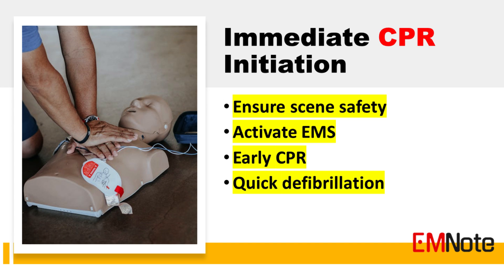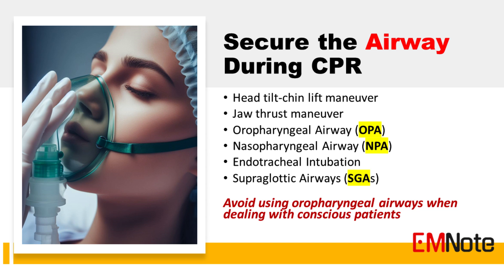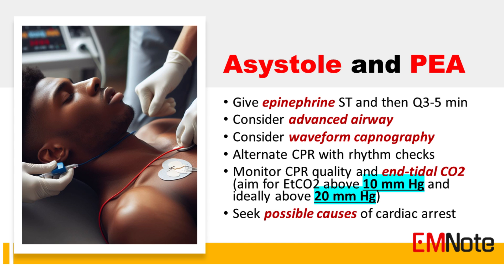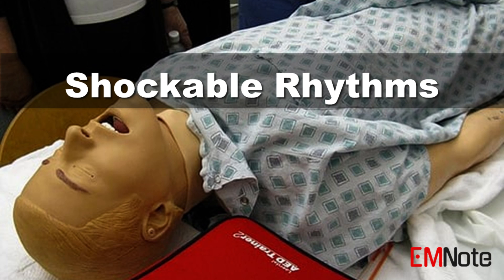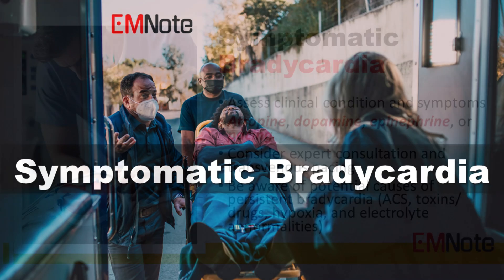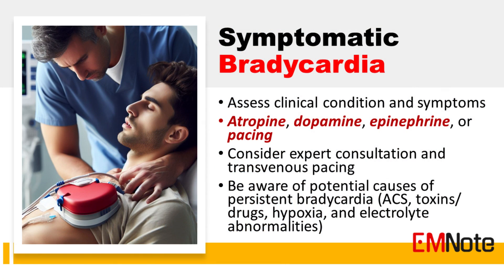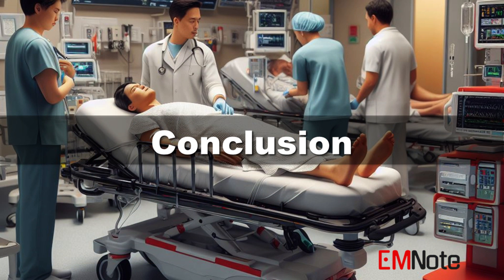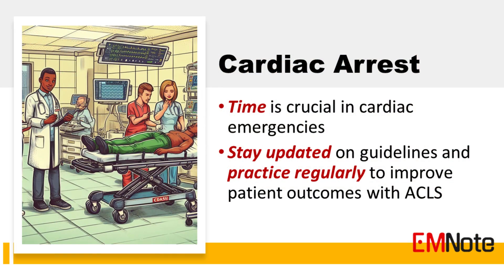ACLS Made Easy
In this video, we will delve into the protocols for responding to cardiac arrest, both non-shockable and shockable rhythms, as well as symptomatic bradycardia. By following the American Heart Association's algorithms, you will gain a clear understanding of the essential steps to take in these critical situations.
- Time is critical in cardiac emergencies; act promptly to save lives.
- Ensure the safety of the scene and prevent injury.
- Focus on early CPR and quick defibrillation in BLS.
- Oropharyngeal airways should not be used with conscious patients.
- Properly position the mask during CPR.
- IV or IO routes are preferred for drug delivery; ET route is discouraged.
- Minimize interruptions during CPR after delivering a shock.
- Targeted temperature management is used after the return of spontaneous circulation.
- Confirm asystole twice in two separate leads.
 - Immediate defibrillate ventricular fibrillation and pulseless ventricular tachycardia.
- Treat reversible causes of cardiac arrest including the 5 H and 5 T.
- Capnography is a valuable tool in resuscitation. Aim for EtCO2 of at least 10 mm Hg and ideally above 20 mm Hg.
In conclusion,  Immediate recognition and intervention are crucial in cardiac arrest or symptomatic bradycardia. The sooner treatment is administered, the higher the chances of positive outcomes. By following these ACLS guidelines, you will be well-equipped to confidently respond to cardiac emergencies and improve patient outcomes.